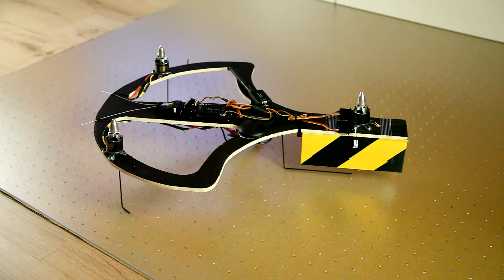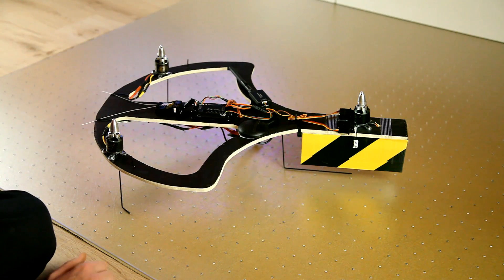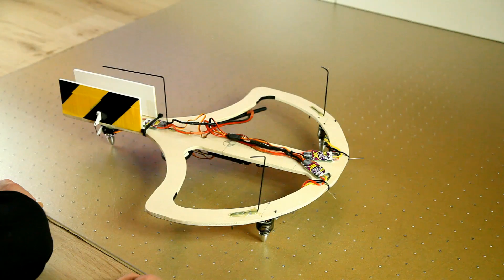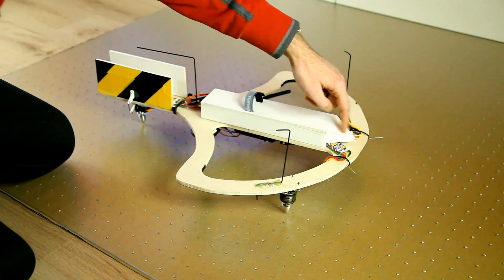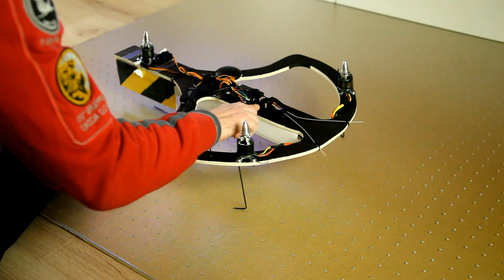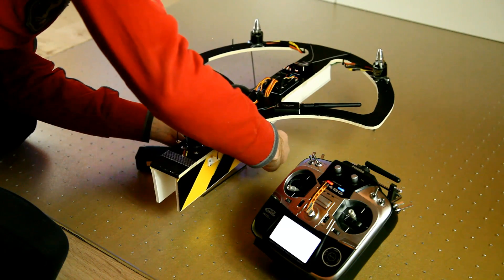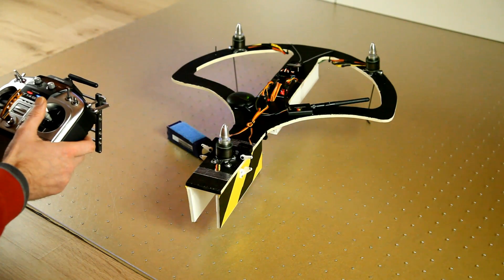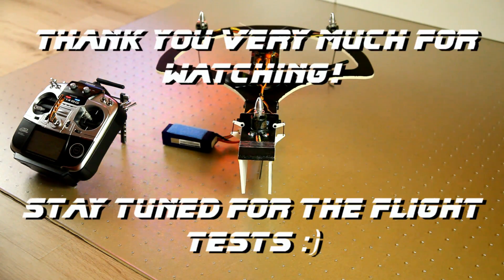Thrust Vectoring TriCopter! 6. All done! :)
Yes! The final steps of this build :D  After this, It will be ready fir it's first testflights :)

Parts used:
$4 dollar piece of wood

GPS: Turnigy Neo-6M

Lipo: 3300 mah 4S